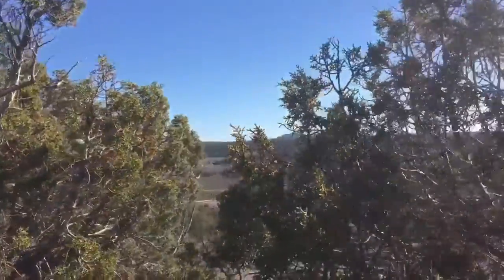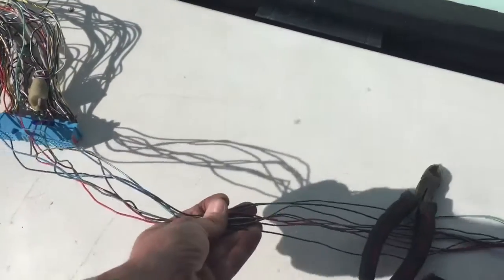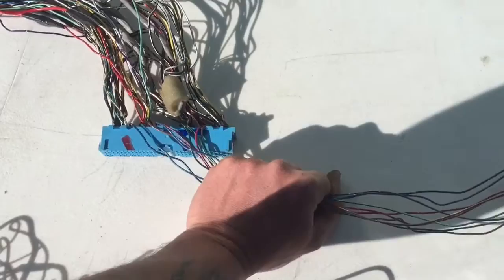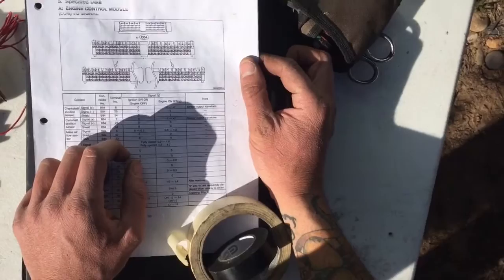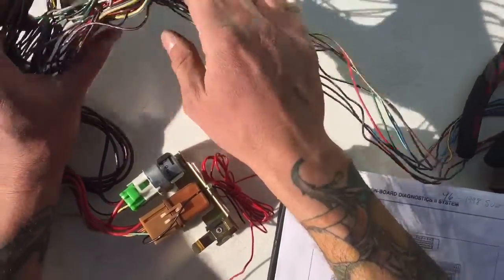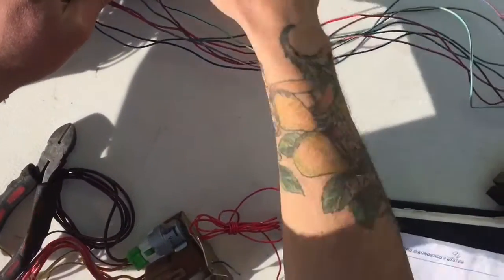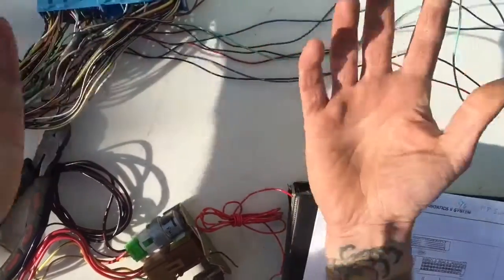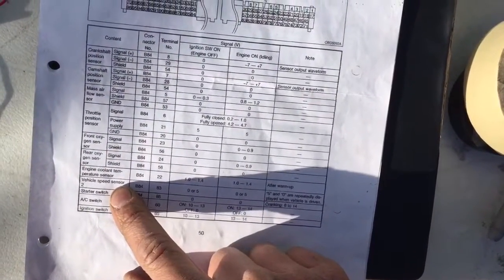4. Loose Wire Identification 1/2 - Wiring Harness Series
Busaru.com - Subaru Wiring Harness Video Series Part 4 - Now that we have the harness free of deadbeat wires we can get started identifying the ones we need to splice or otherwise connect to the Volkswagen to power a Busaru, Bugaru, Vanagon, or other engine swap. There is a group of wires that come from the ecu (computer), and lead nowhere - we'll ID these in this video.